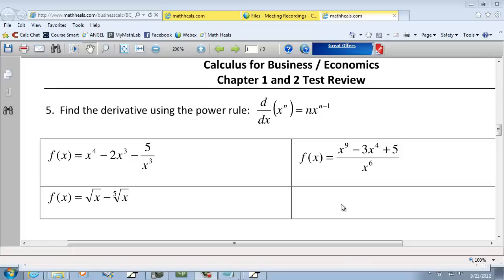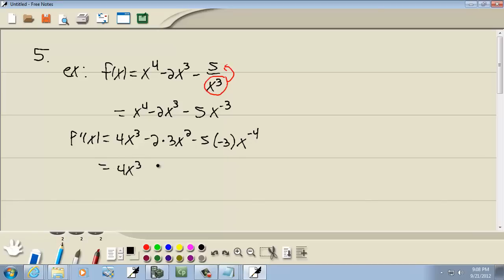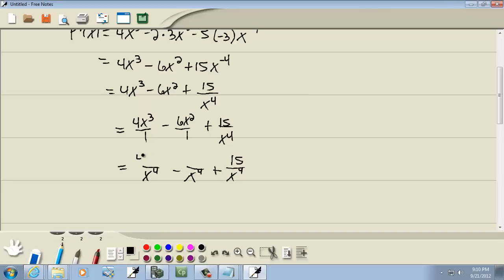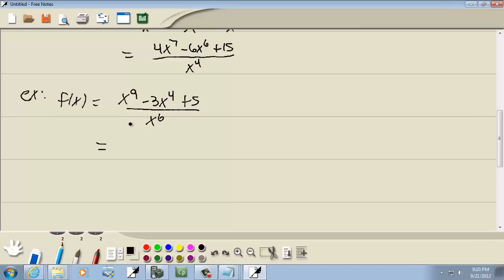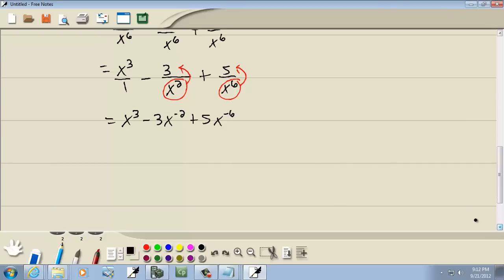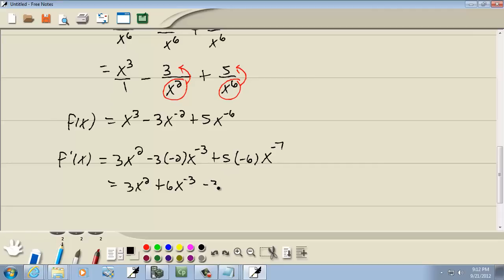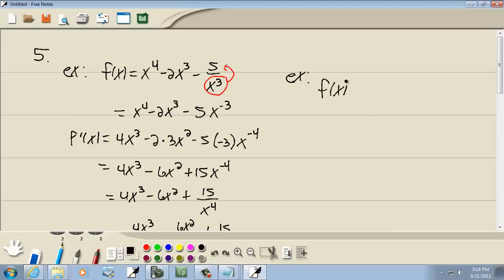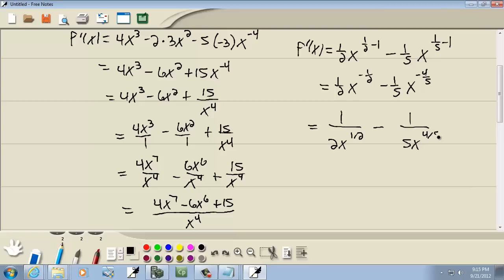Calculus for Business-Economics - Chapter 1 and 2 Test - Problem Type 5